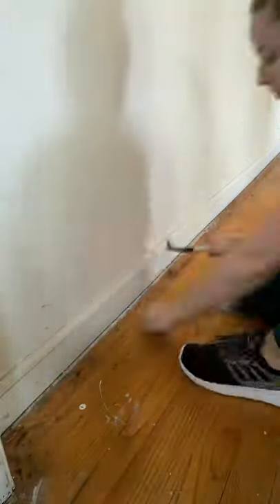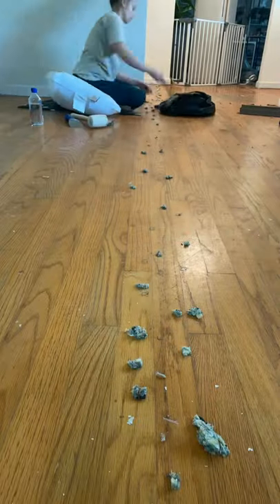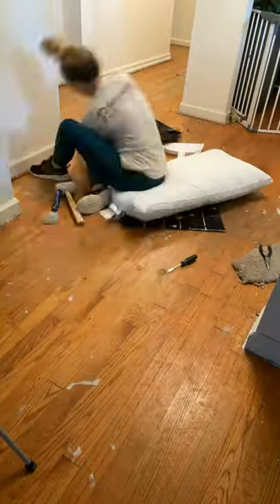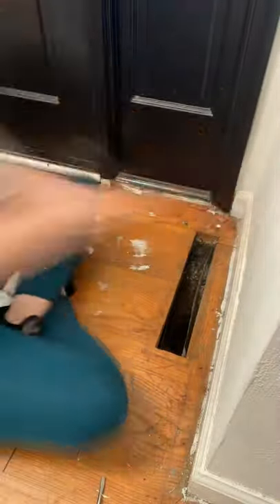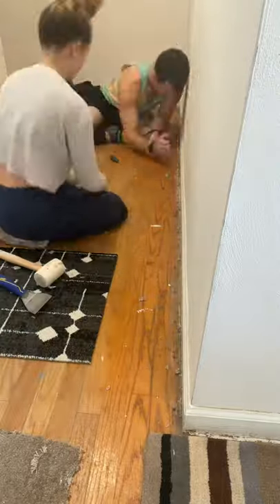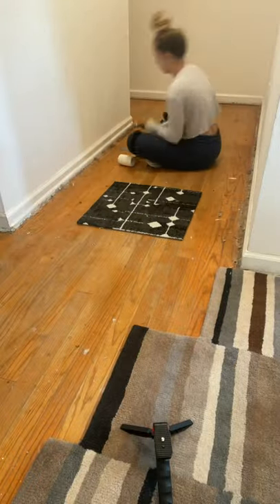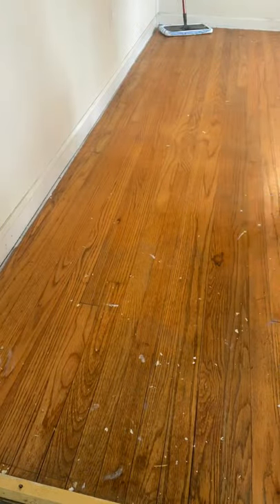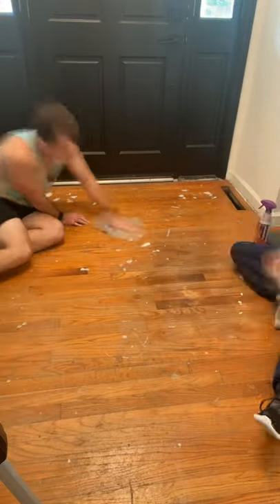HOT MESS HOUSE RENOVATION PART 102! | VIRAL TIKTOK & YOUTUBE SHORTS SERIES | LEXI DIY